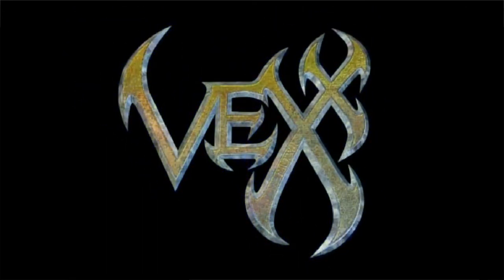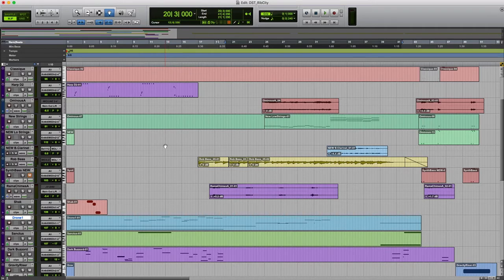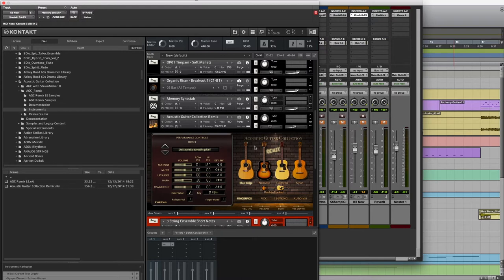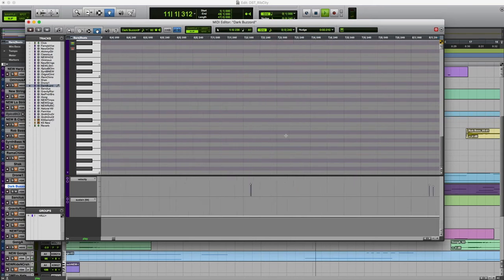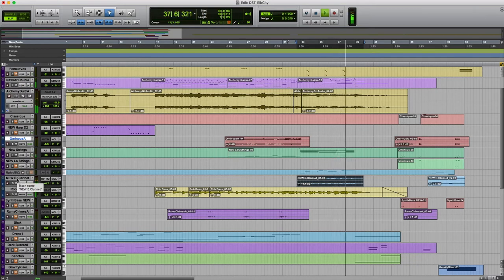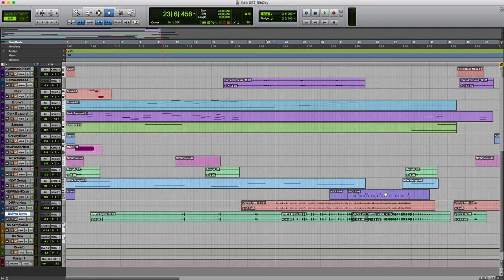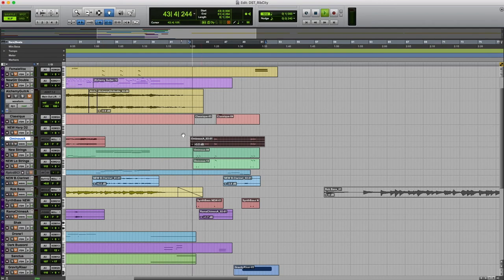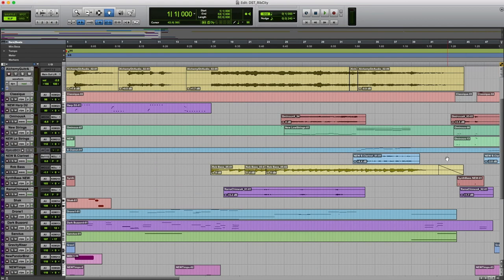VexxRemixxed 2: Rib City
A new series looking at the process of remixing the score from Vexx (2003) by game music composer Nelson Everhart.  This installment looks at a track called "Rib City" from the Desert world.